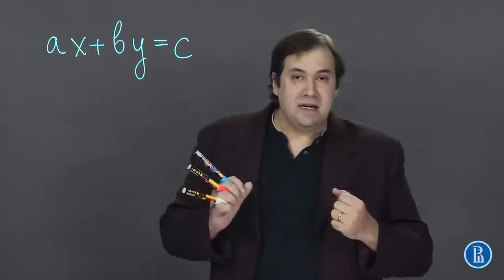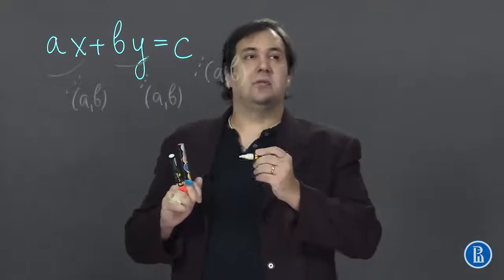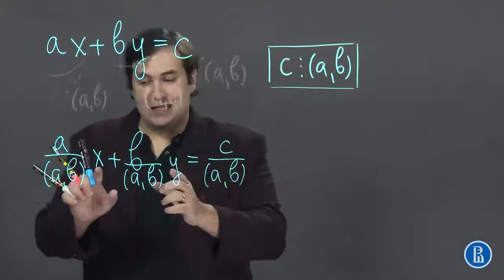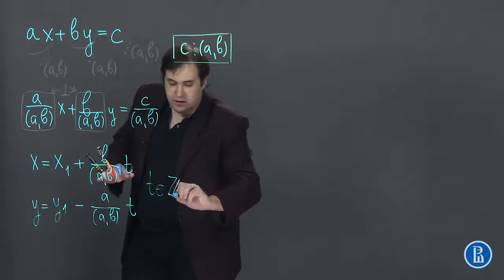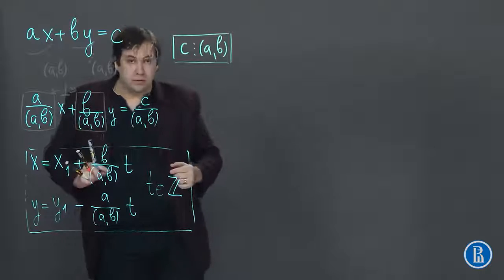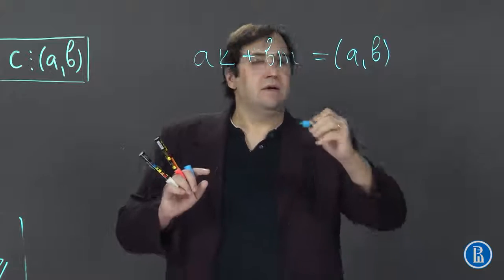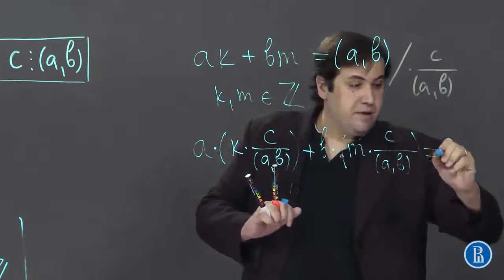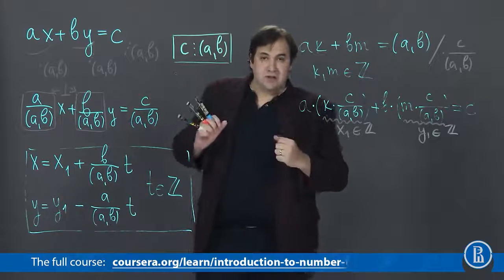iNT 10 02 Linear Diophantine Equation Two Unknowns General Case